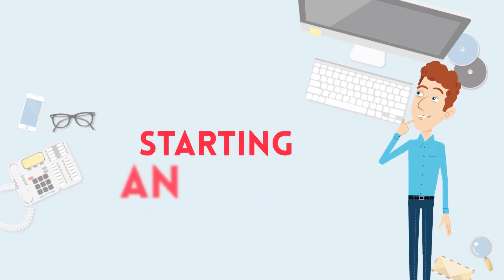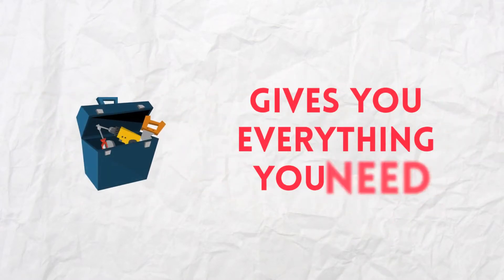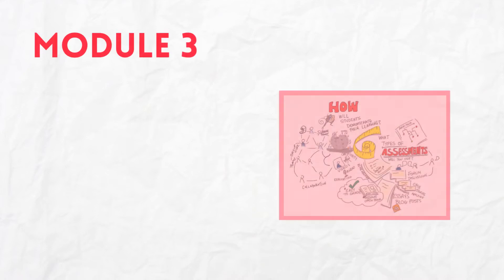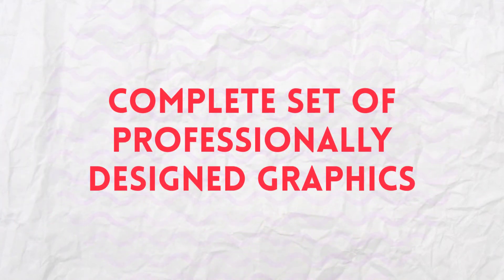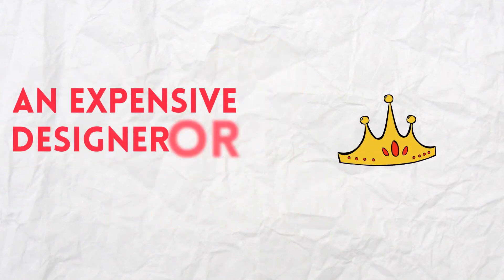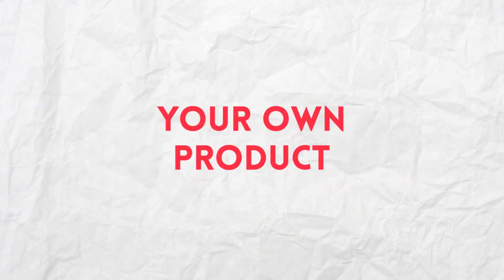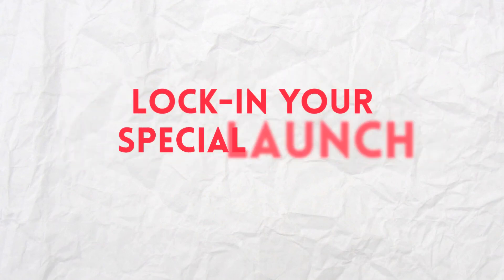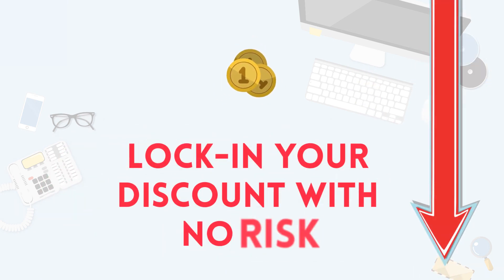Creative Intelligence PLR Review Demo